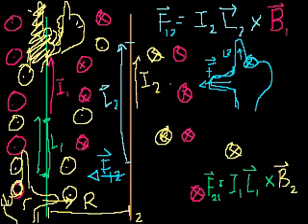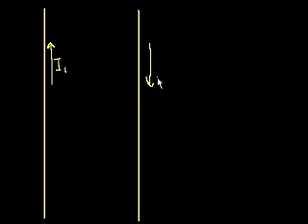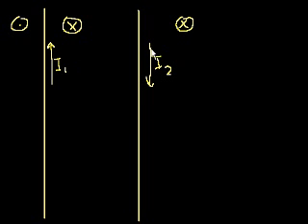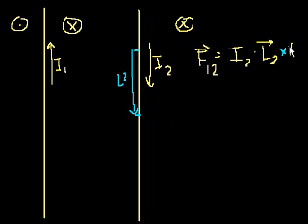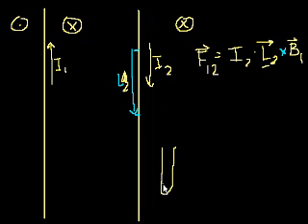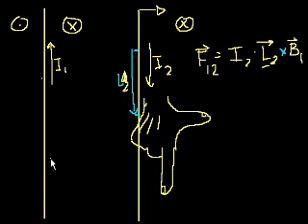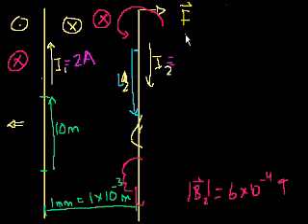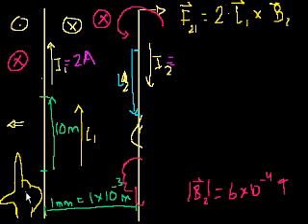Magnetic force between two currents going in opposite directions | Khan Academy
Courses on Khan Academy are always 100% free. Start practicing—and saving your progress—now

Sal shows how to determine the magnetic force between two currents going in opposite directions. Created by Sal Khan.